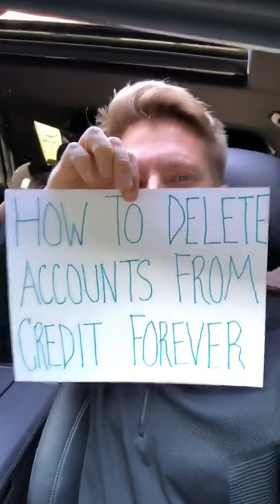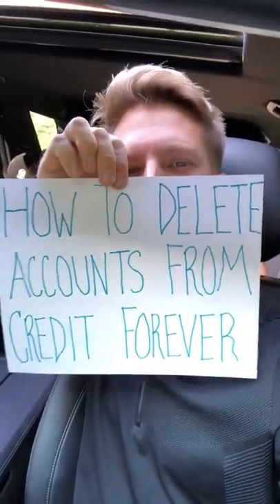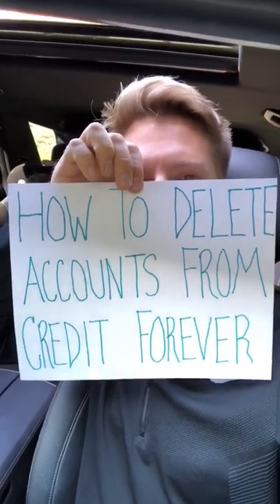#1 Trick to Keep Negative Items Off Your Credit Report - Guaranteed to Work - Totally FREE!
for easy to use help with all things credit. You will find all the best tips and tricks you need to improve your credit score quickly before you apply for a loan.  This interactive community has all the templates and how to videos you need for quick results.

In this video, Episode 115 - What do you do when an item you previously removed from your credit shows back up on your report?